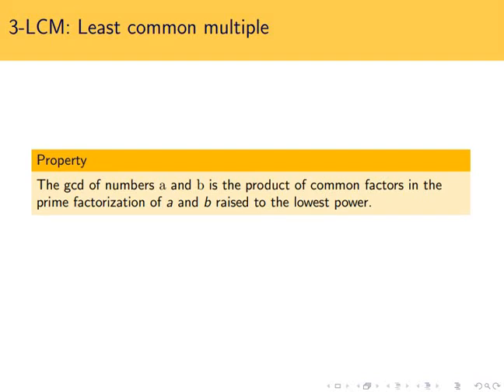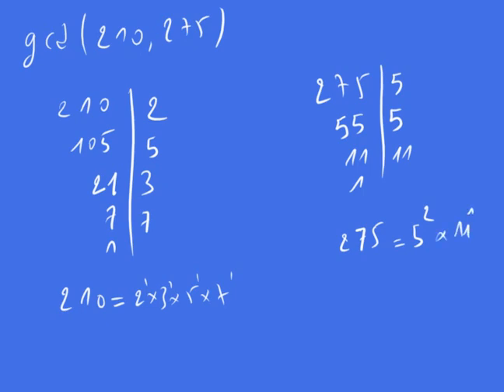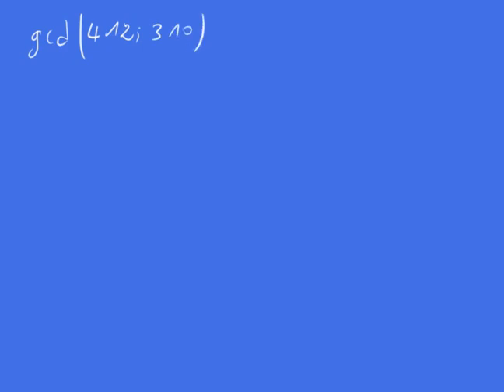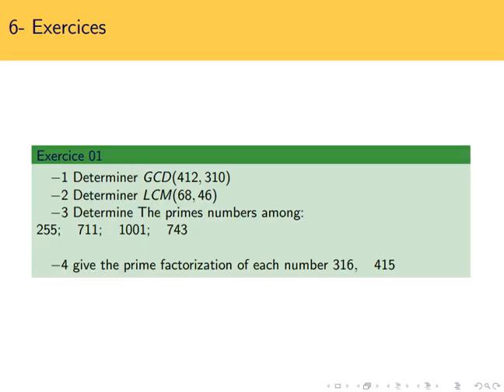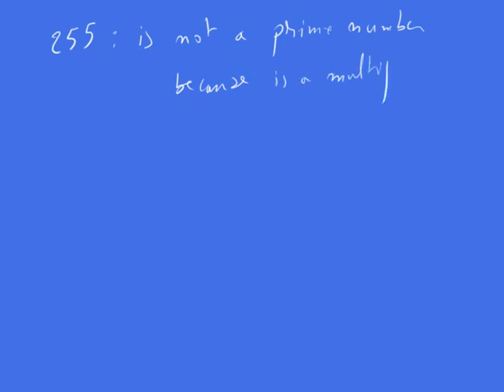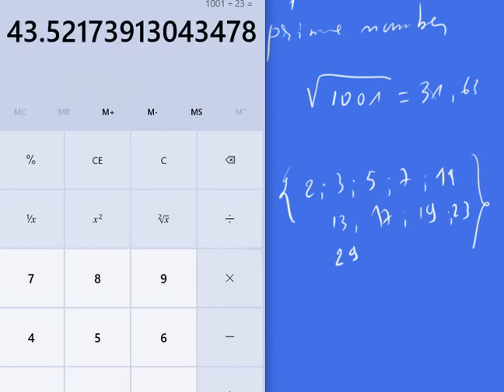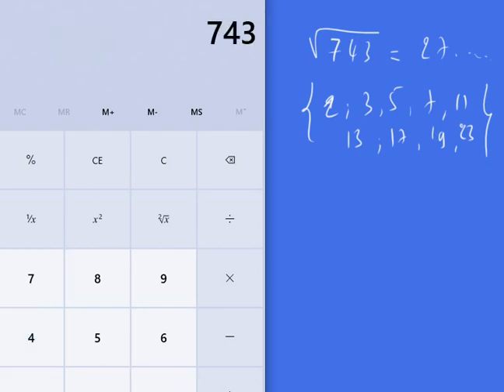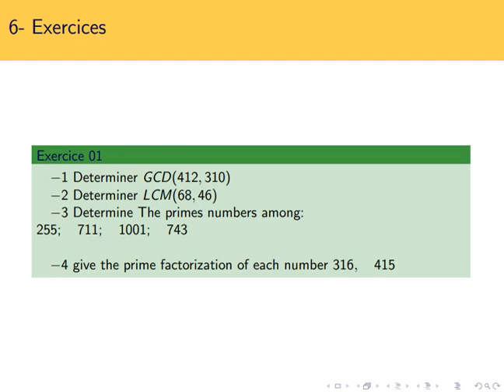Natural Numbers-06- Common scientific trunk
الرياضيات

Mathematics
Natural Numbers
primes numbers